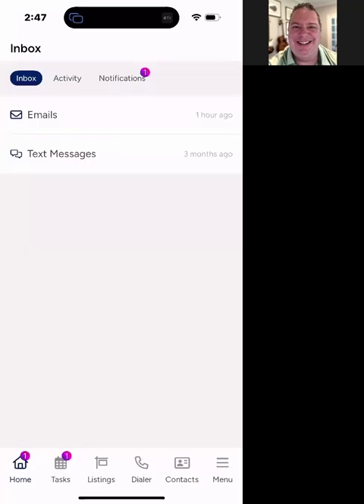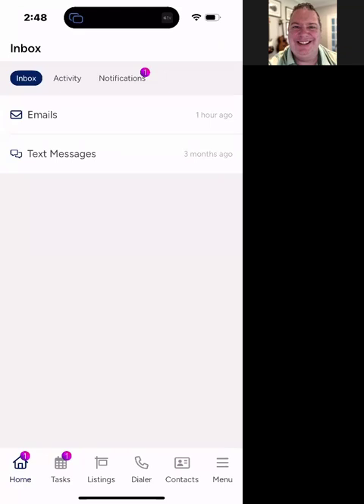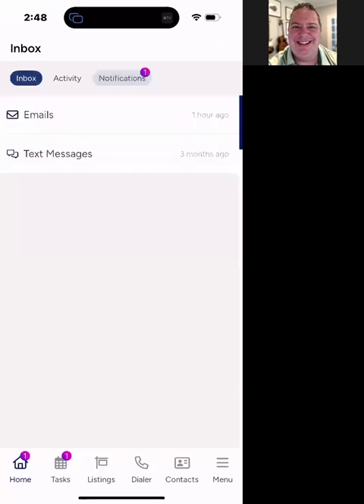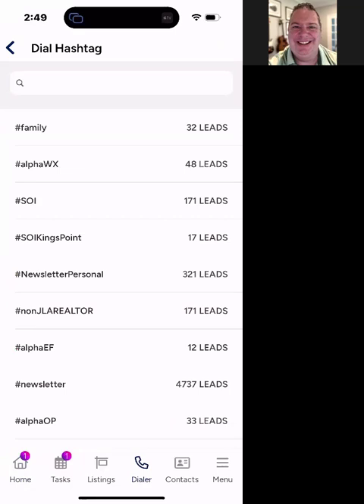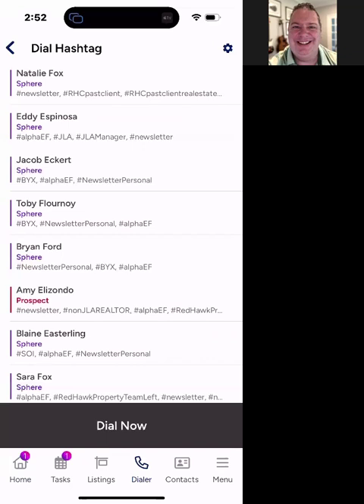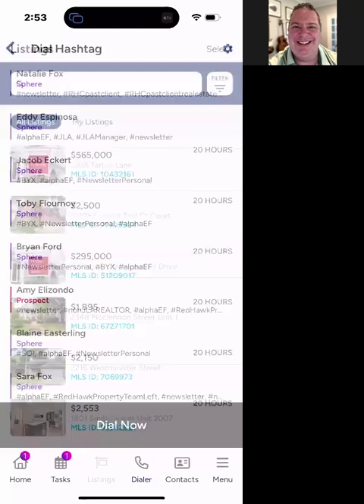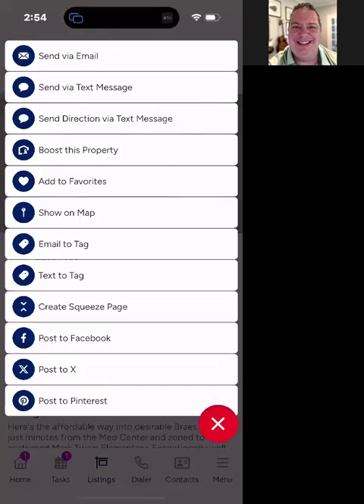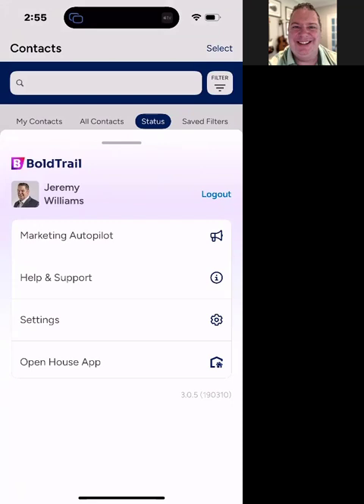🎥 Video Topic: How to Use the BoldTrail App and Dialer to Streamline Real Estate Follow-Up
If you're not calling your database consistently—you're leaving closings (and commissions) on the table.

In this training, you'll learn how to turn your mobile phone into a powerful follow-up machine by using the BoldTrail app and built-in dialer. Whether you're with JLA Realty or any brokerage using BoldTrail (formerly KVCORE), this is a game-changer for creating efficiency, eliminating call avoidance, and deepening relationships that lead to business.

💡 Pro Tip: Download the BoldTrail app and the BoldTrail Open House app. Log in, sync, and start calling today.

If your current brokerage isn’t walking you through how to actually use your tech tools to grow your business, maybe it’s time for something different.

📞 Schedule a quick Zoom call with Jeremy Williams, Team Leader of the Red Hawk Property Team powered by JLA Realty: